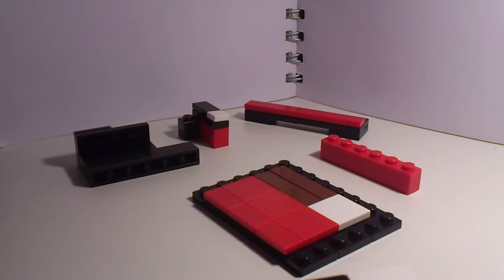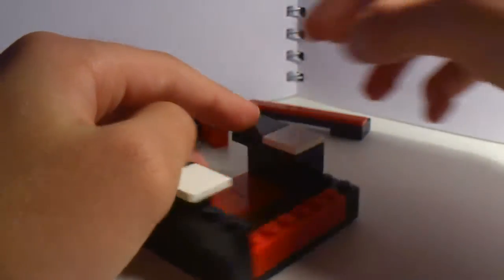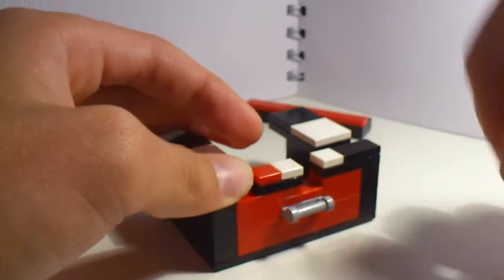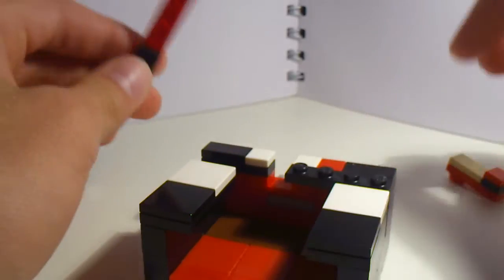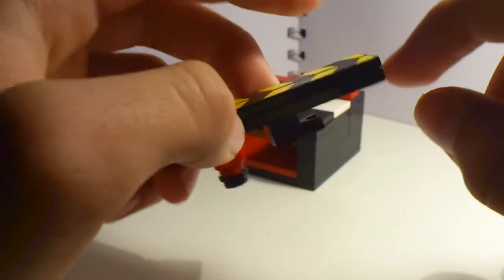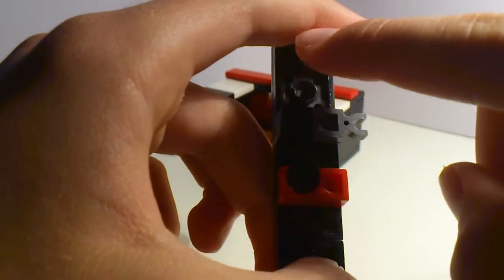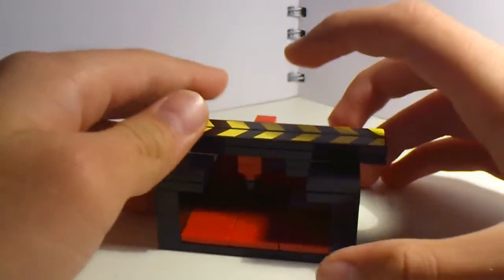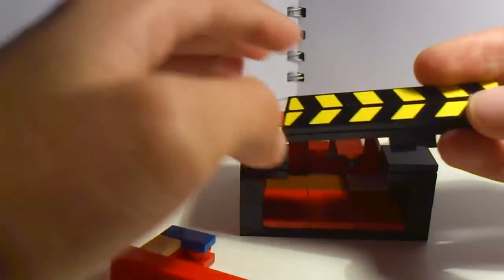Lego Puzzle Box: Danger Tutorial